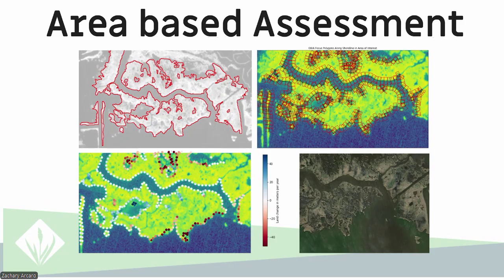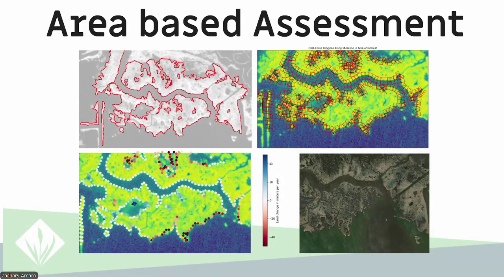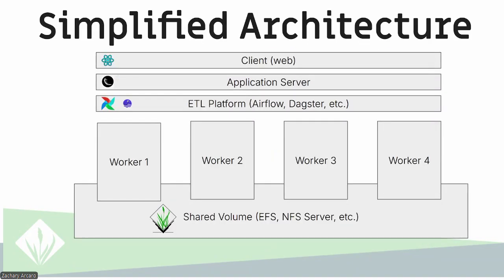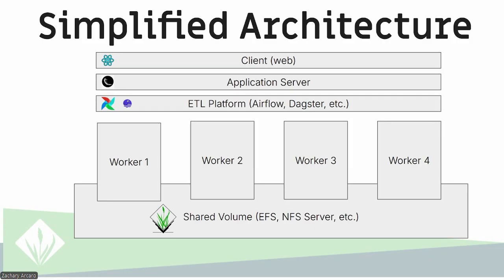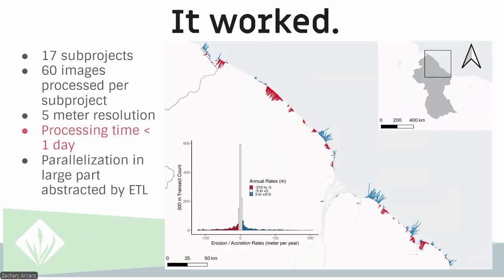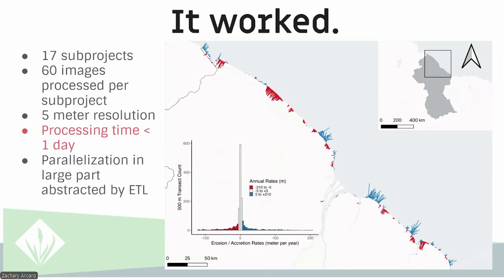Distributed GRASS for Erosion Assessments – Nick Brady (Natrx)